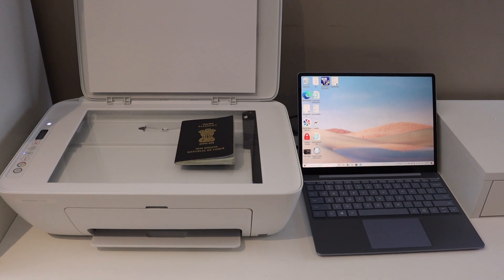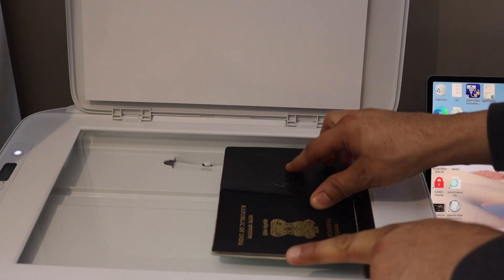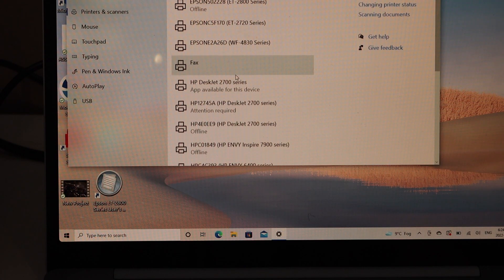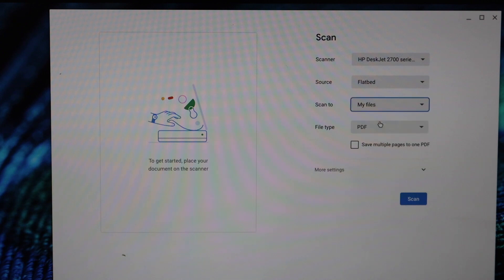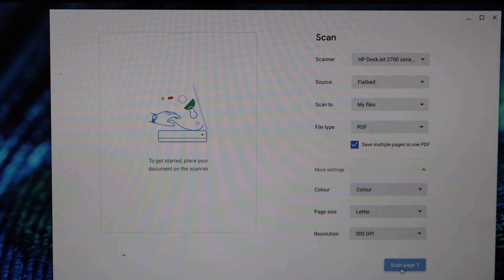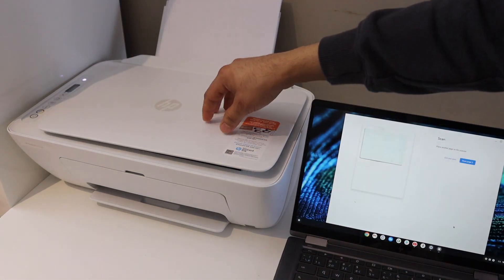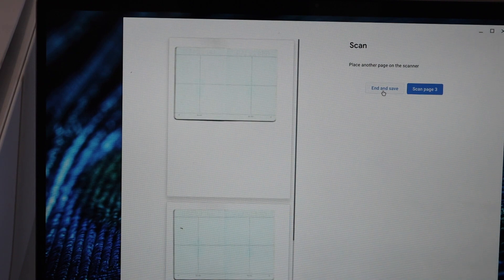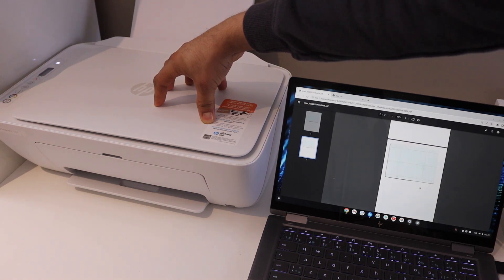How To scan Passport Clearly & Properly ?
This video reviews the method- How to scan a passport in any printer clearly. How to scan it using a laptop /pc or Chromebook in 300 dpi and make a clear scan using any printer with a scan function like HP, Epson, Canon, Xerox or other types. You make Jepg files of each scanned page or a single PDF file of the complete Passport. You can scan and save the passport front side, backside, information page, visa page and all the pages you need to upload or send by email or website.